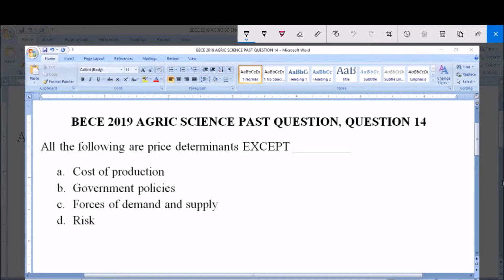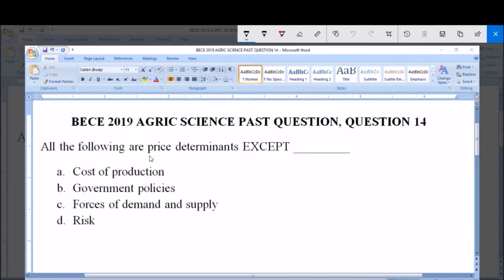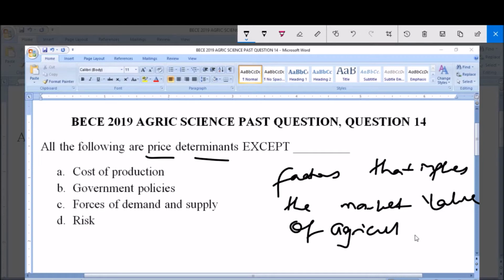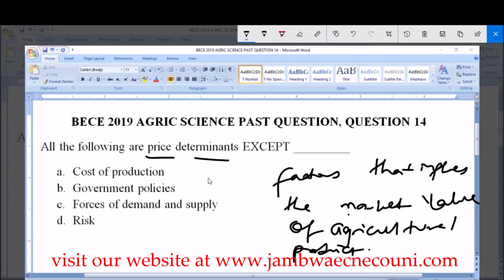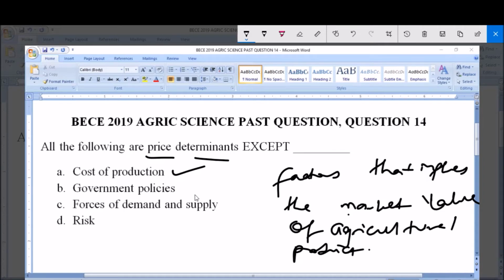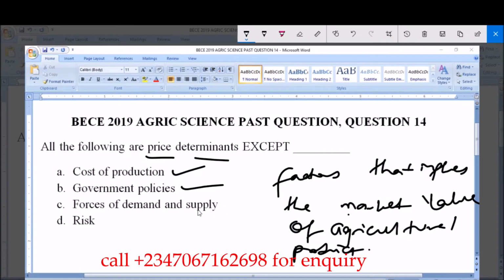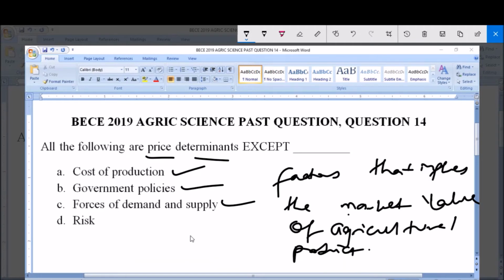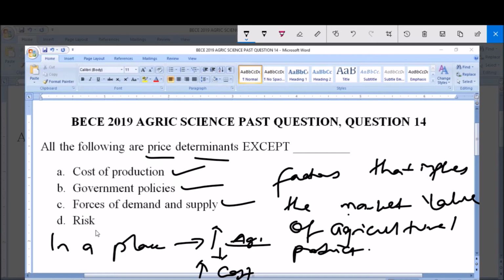BECE 2019 AGRIC SCIENCE PAST QUESTION 14 Price Determinant